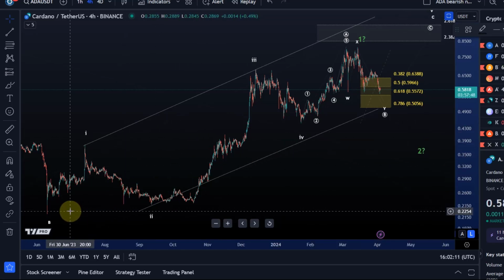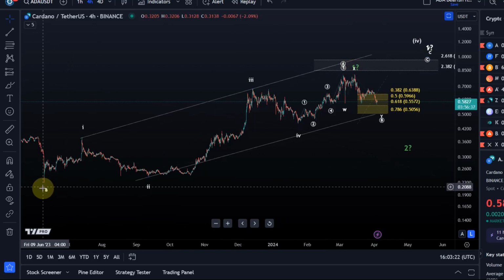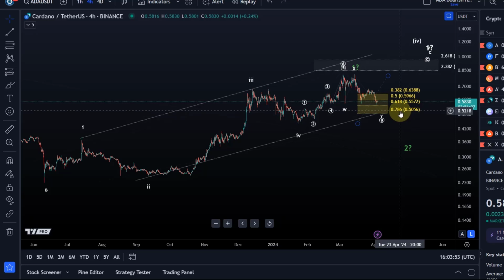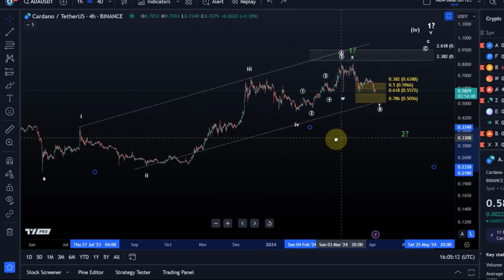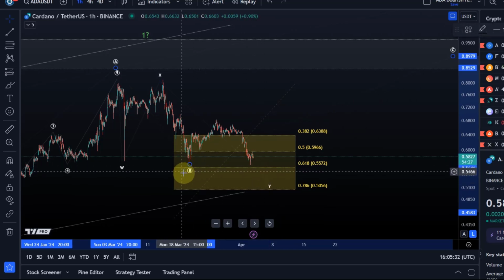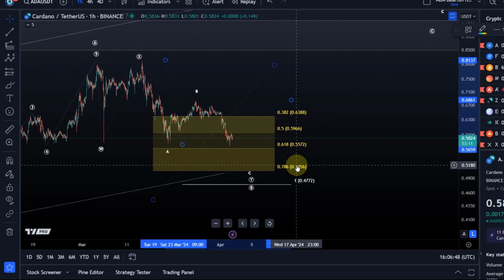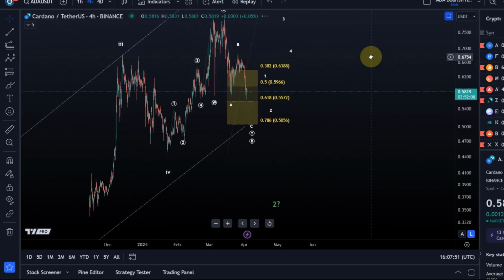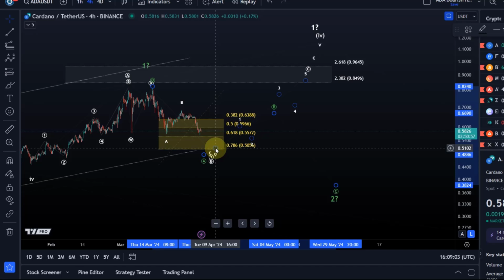Cardano ADA Price News Today - Elliott Wave Technical Analysis and Price Now! Price Prediction!